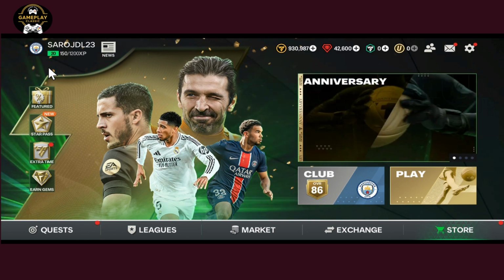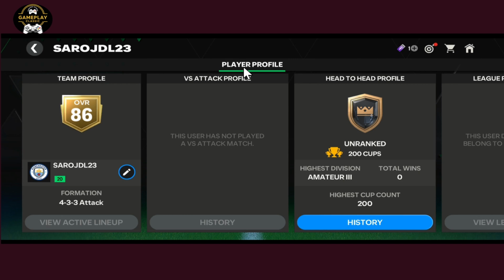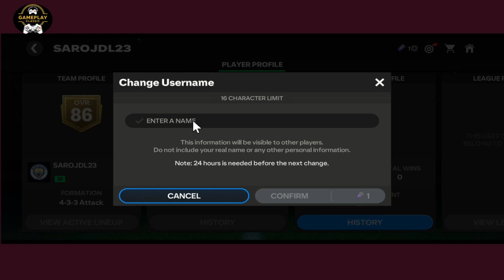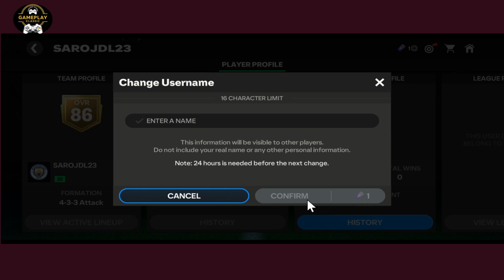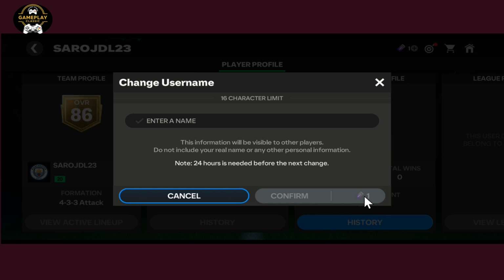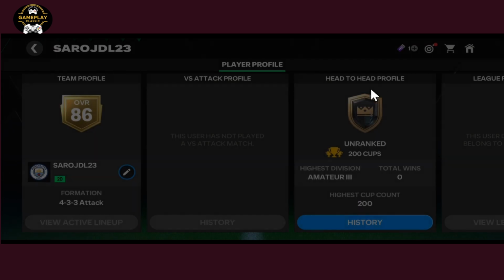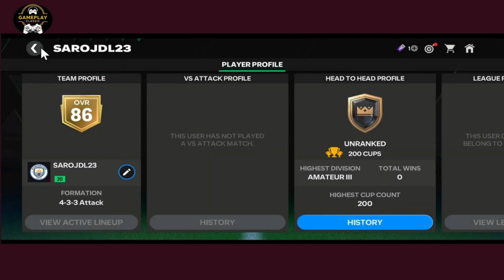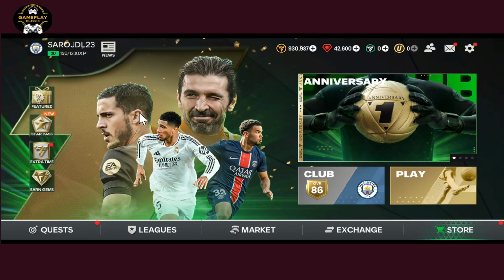How to Change Your Name in FIFA Mobile? Change Your Player Name Today!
In this video, I’ll guide you through changing your in-game name in FIFA Mobile! Whether you’re looking to personalize your account or just want a fresh new username, this step-by-step guide will help you make the change quickly and easily.